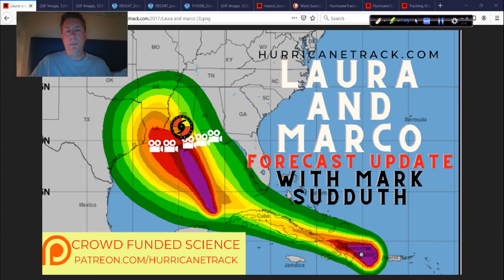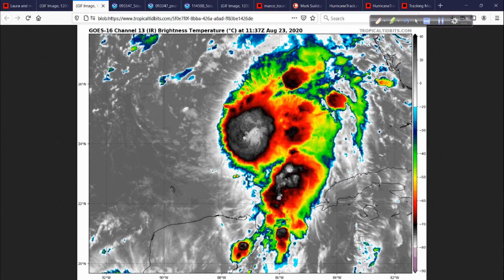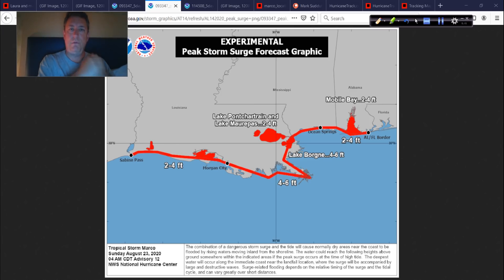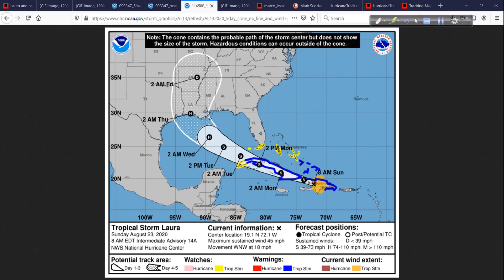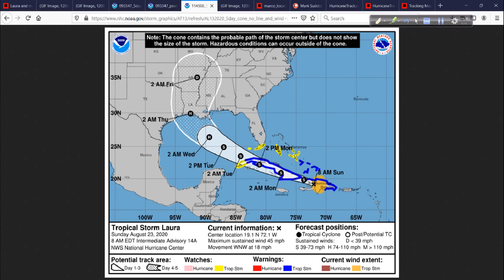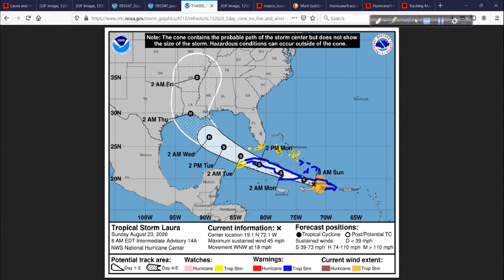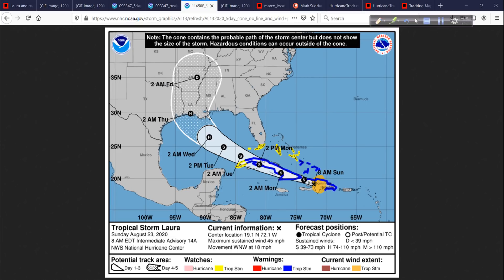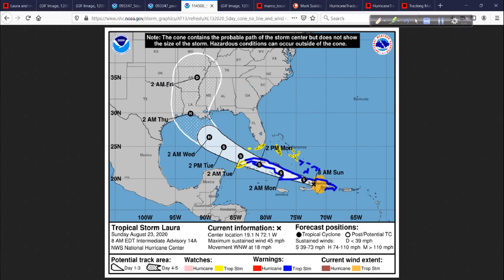Morning Update: Aug 23, 2020 - a look at TS Marco and TS Laura and our plans to cover them LIVE